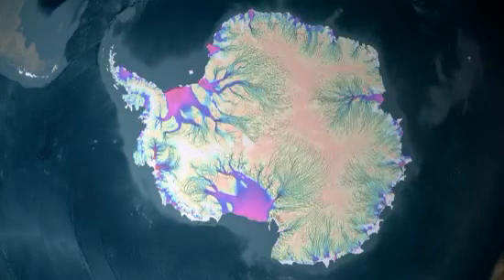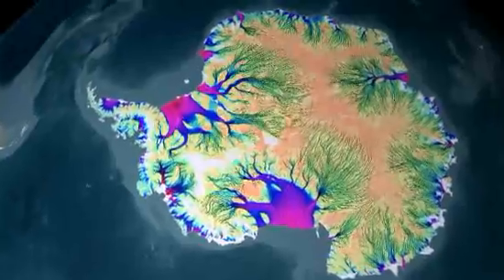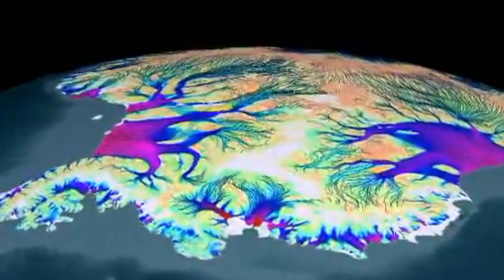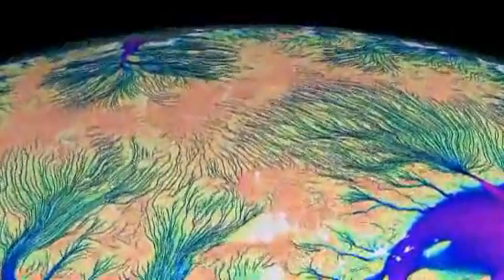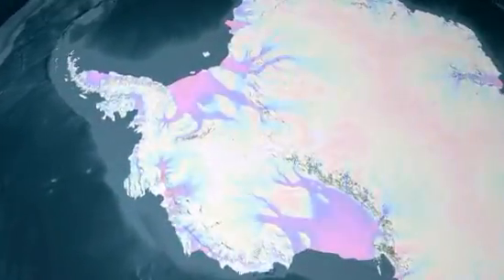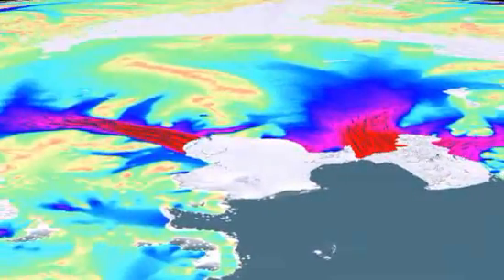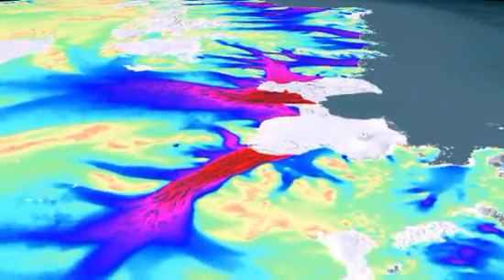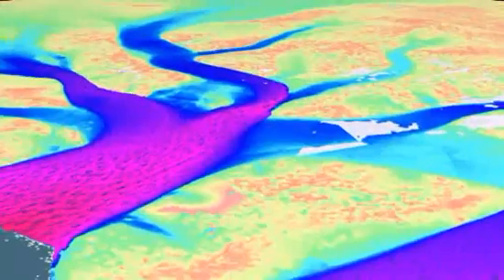Giga-Tons Of Ice Crawl Off Antarctica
Satellite data shows how ice moves from the interior of the Antarctic continent to the coasts. This color-coded animation shows vast movement on geologic time scales.